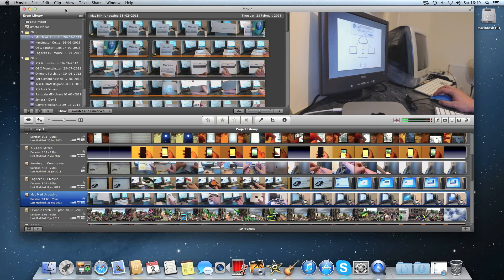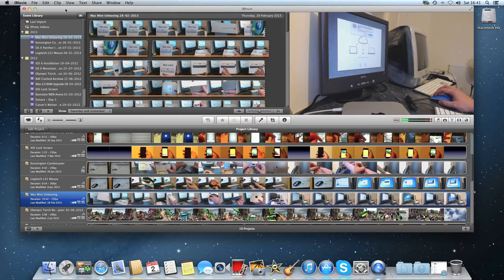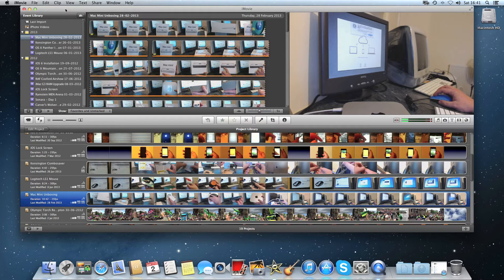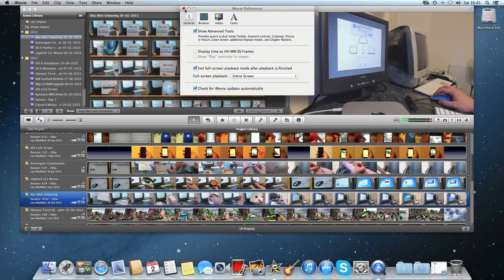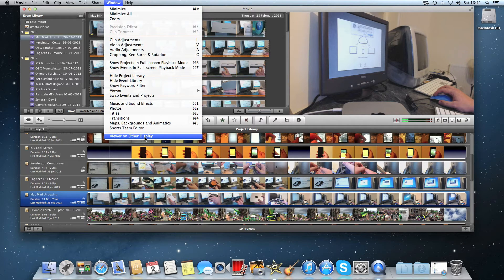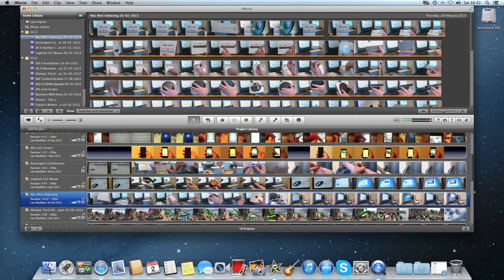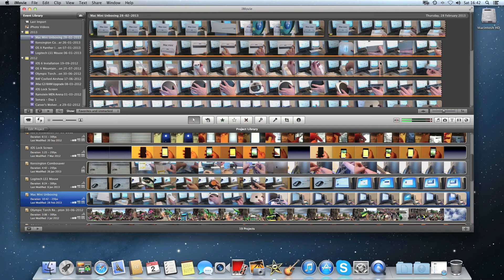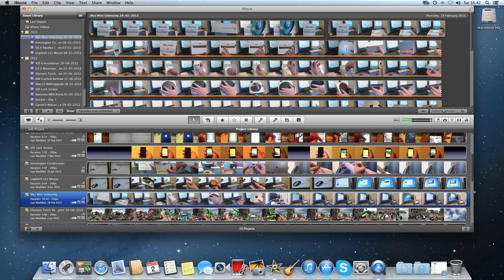iMovie Dual Screen Setup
***This will not work on iMove 10.0!***
Apple have removed this feature for some strange reason making iMovie 9.0.9 (iLife '11) the last version to support this :-(

A short "How to..." video on setting up iMovie to operate on a dual screen setup. I believe it is a similar process for Final Cut Pro X.